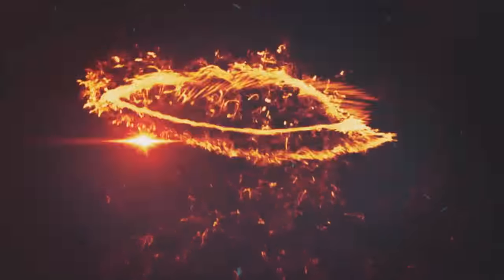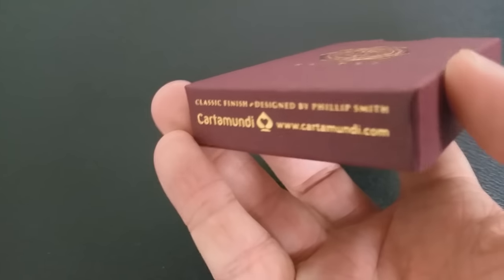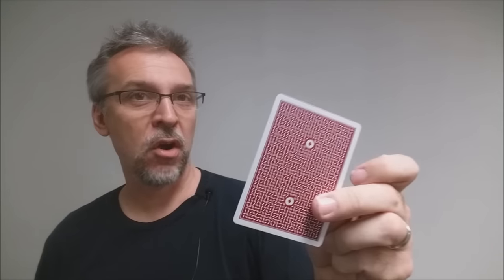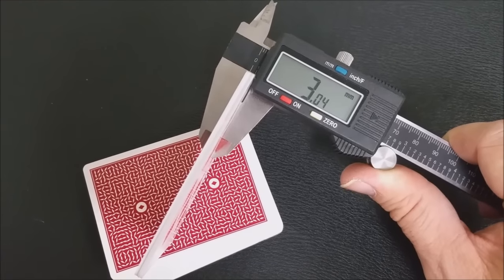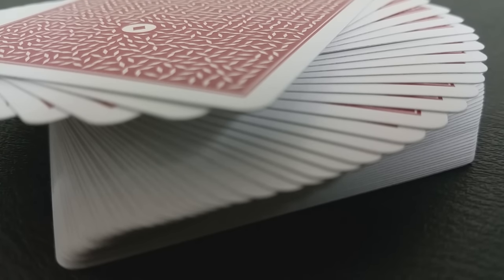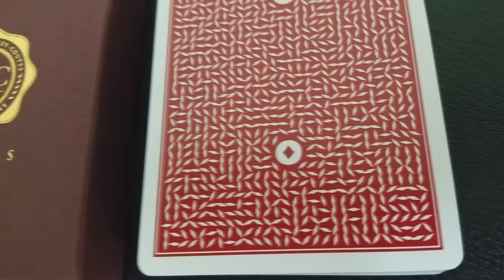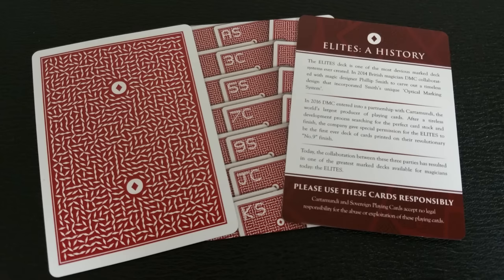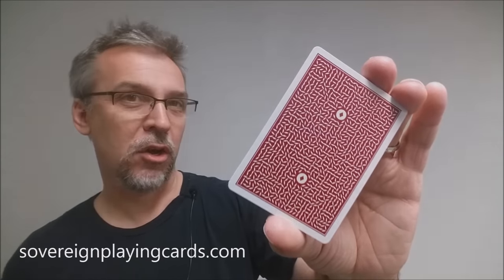Deck Review - DMC Elites - Rouge Marked Deck